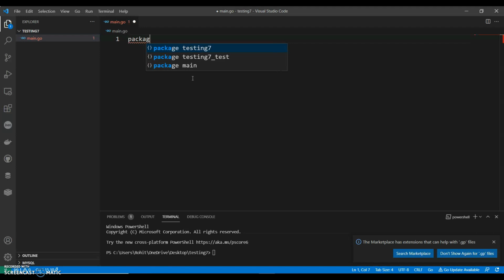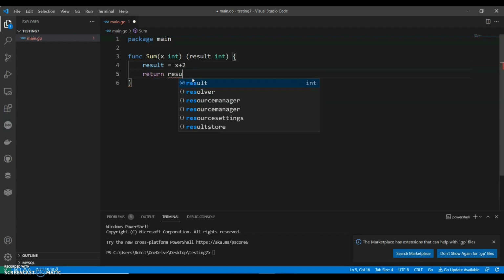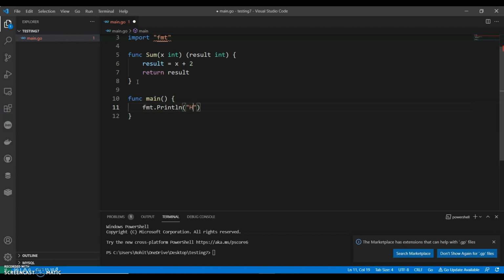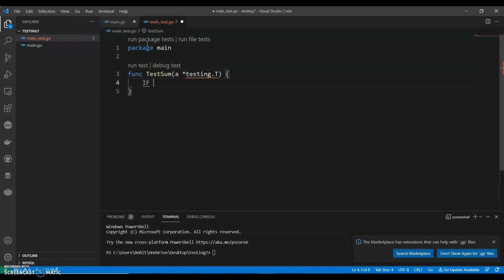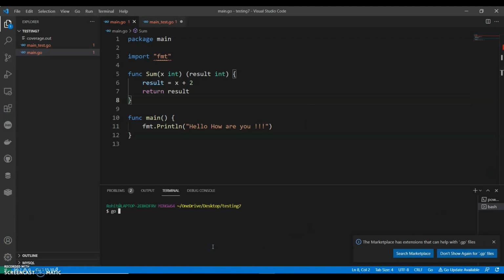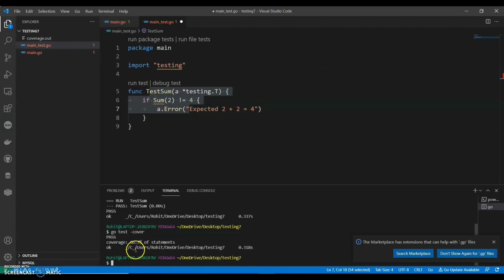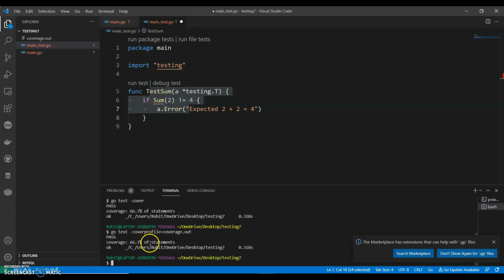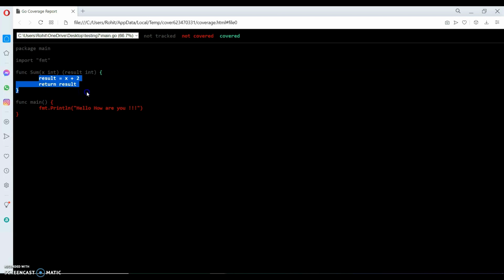Testing in Golang | Introduction To Testing in Go | Golang Tutorial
An Introduction to Testing in Go.
Simple Example to demonstrate testing in Golang. In this Video we will be using a Go's build-in testing package and see  how we can develop and run tests for our Go code using the go test command.
The built-in testing package is provided by the Go’s standard library. A unit test is a function that accepts the argument of type *testing.T and calls the Error or any other error methods on it.

Terminal Used : Git Bash
Commands Used:  go test , go test -v , go test -cover , go tool cover -html=coverage.out